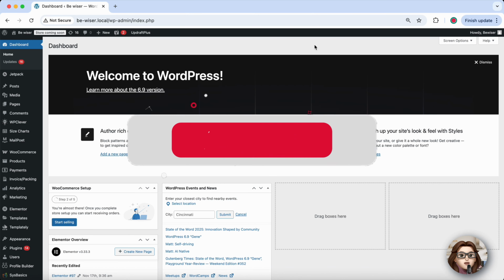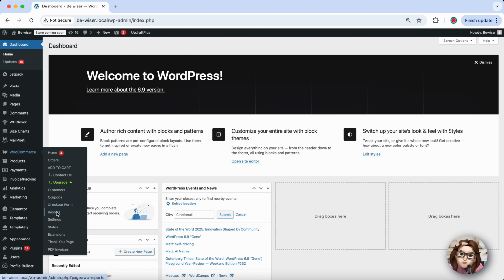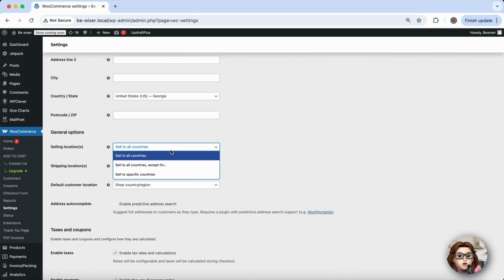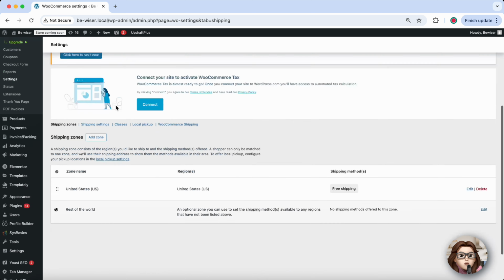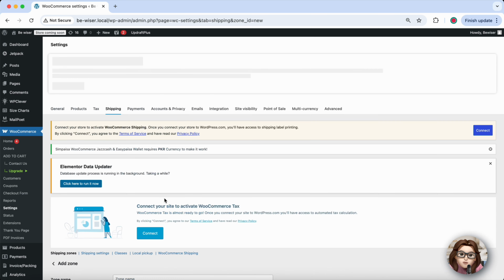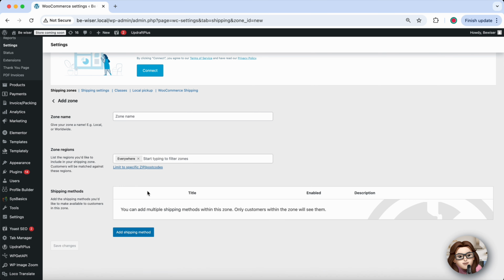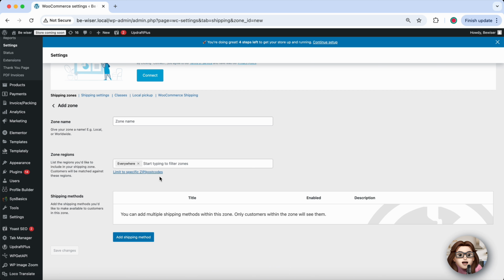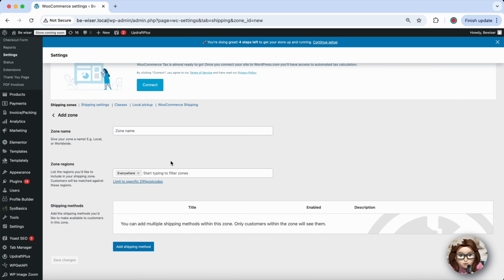How to Add Shipping Zone in WooCommerce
Adding a shipping zone in WooCommerce is one of the most important steps in setting up your delivery options and ensuring customers see accurate shipping rates based on their location. In this video, you’ll learn exactly how to add shipping zones in WooCommerce, how they work, and how to set them up correctly to avoid errors at checkout. Whether you're setting up a brand-new store or refining your existing shipping structure, this tutorial gives you everything you need to create smooth, reliable shipping rules for your online shop.

The video begins by guiding you to the WooCommerce Settings panel, where all shipping configurations take place. You’ll learn how to access the Shipping tab and understand its layout. This is where WooCommerce allows you to organize shipping by region, country, or state. The tutorial explains what a shipping zone is—a group of geographical areas where specific shipping methods and rates apply—and why it’s essential for accurate and professional-level order handling.

Next, the video walks you through creating your first shipping zone. You’ll see how to name the zone, select the region or country you want to cover, and even target specific states or postal codes for more precise control. This allows you to tailor shipping rates for different markets—for example, charging lower rates for local customers and higher rates for international orders.

After creating the zone, you’ll learn how to add shipping methods to it. The tutorial demonstrates how to add each method, configure the settings, and set custom prices depending on your business needs. You’ll also discover how to create multiple zones so customers from different locations automatically receive the correct shipping options.

The tutorial also covers best practices for organizing your shipping zones. You’ll learn how WooCommerce assigns shipping zones based on customer location in real time, how priority works when overlapping areas exist, and why the order of zones matters. This ensures your customers never see incorrect shipping information or missing delivery options.

You’ll also get insights into advanced features like combining shipping zones with shipping classes for more flexible pricing. This is especially helpful for stores selling items with different sizes, weights, or handling requirements.

By the end of the video, you’ll know how to add shipping zones in WooCommerce the right way, how to assign shipping methods to each zone, and how to create a fully functional shipping structure that improves the customer experience and helps your store run smoothly. Whether you’re managing local delivery or international shipping, this guide gives you the confidence to set everything up with ease.

This video shows you How to Add Shipping Zone in WooCommerce Easily! Watch this Video till the end to learn How to Add Shipping Zone in WooCommerce.

Were you able to figure out How to Add Shipping Zone in WooCommerce? Share this with your friends who want How to Add Shipping Zone in WooCommerce.

Problem Solved in this Video-:

What Do you Think of How to Add Shipping Zone in WooCommerce?